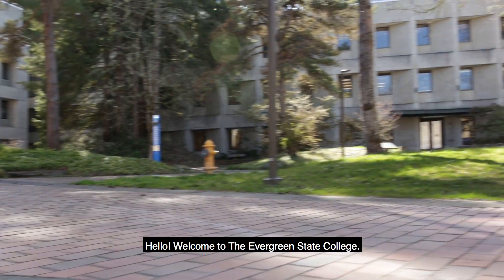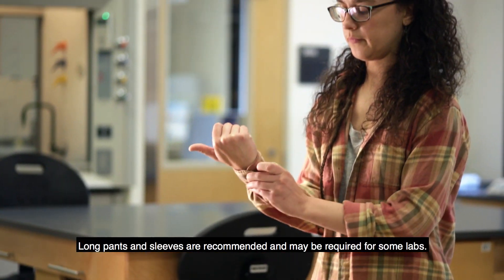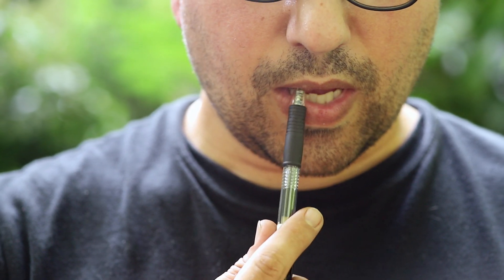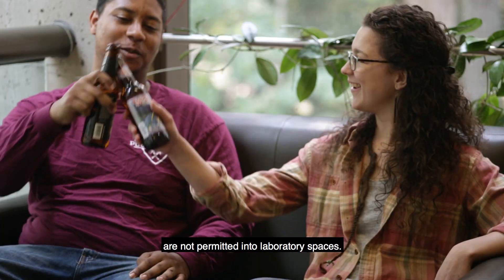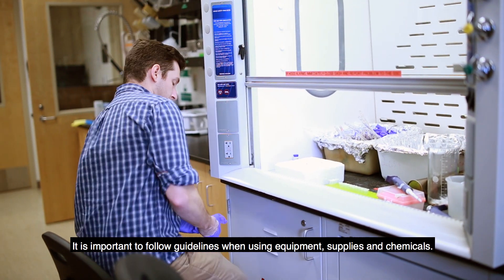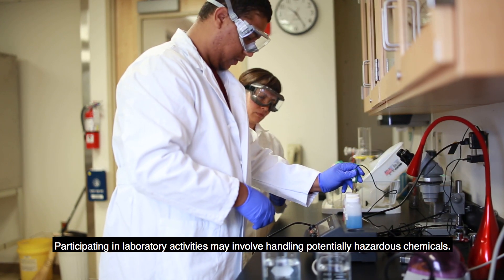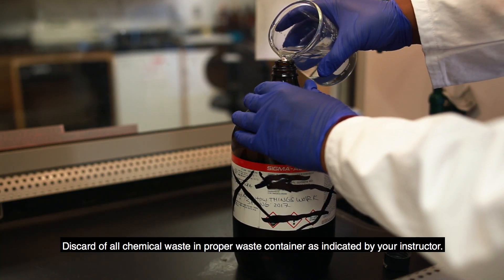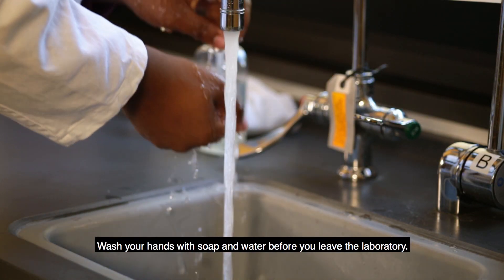General Science Laboratory Safety Guidelines, The Evergreen State College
General Science Laboratory Safety Guidelines for working in all of Evergreen's science labs. Produced in 2018.